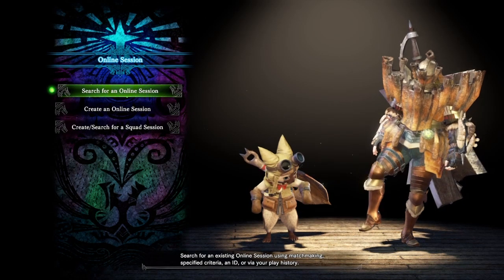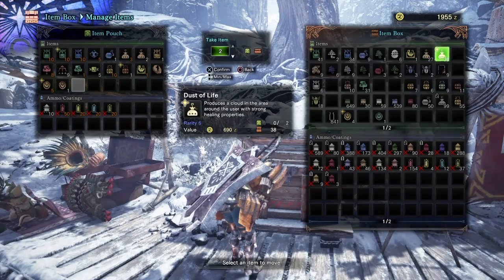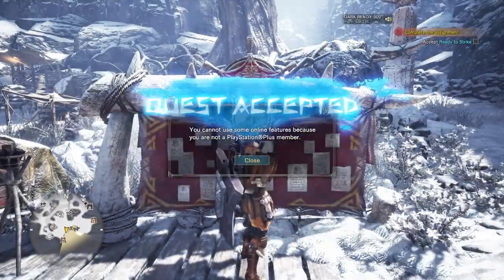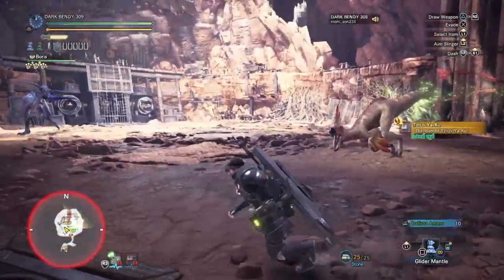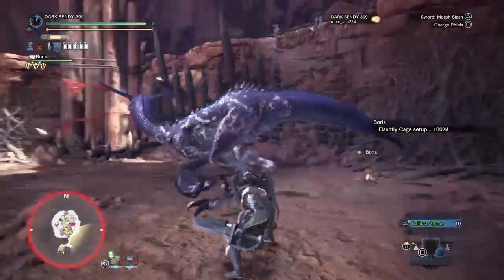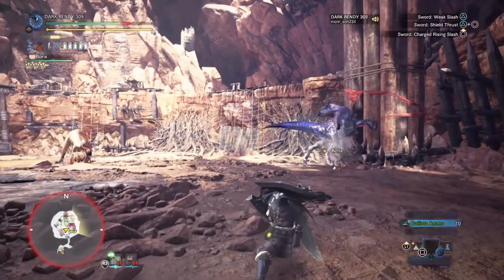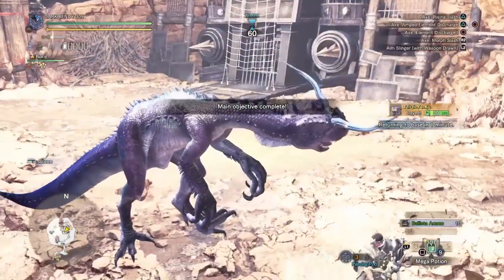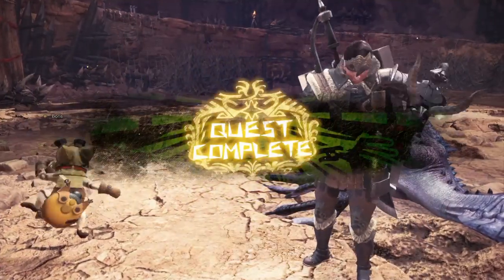Monster hunter world iceborne kulu-ya ku and Tzitzi ya ku arena hunt